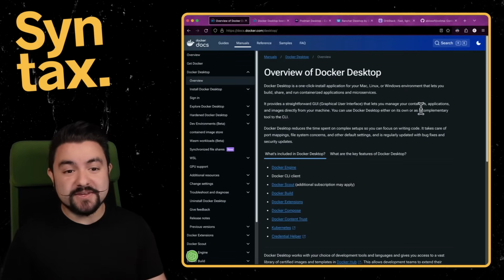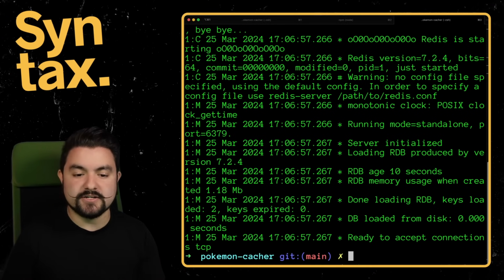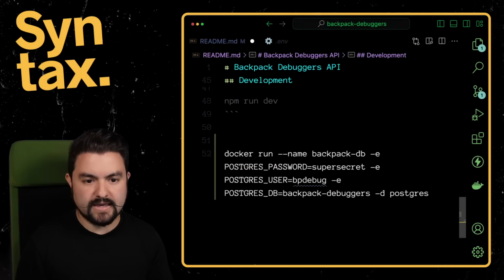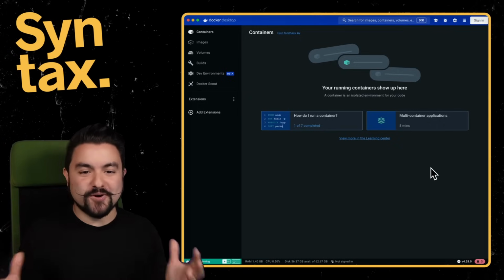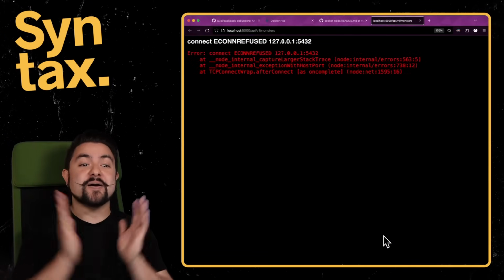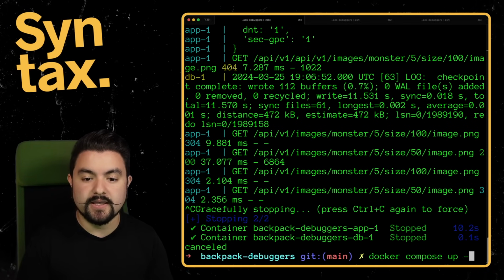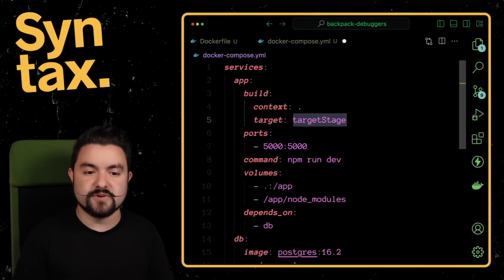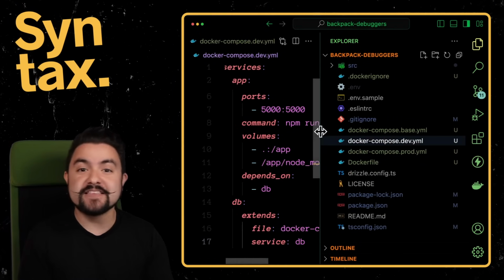Docker Crash Course for Developers | Hands on Examples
In this video, CJ shows hands on examples of when and where you can start using docker in your apps. He shows usage of the docker CLI, Docker Desktop, docker compose and shows how to create a custom image with a Dockerfile. To demonstrate these tools, he shows how to start a redis and postgres database using the official docker images. He also shows how to spin up these containers with docker compose, and finally shows how to containerize an existing application.

00:00 Intro
00:13 Docker Desktop Alternatives
00:50 How do we run a redis database locally?
01:39 Simple Example API Setup
02:30 Run an image with the docker CLI
06:21 docker CLI commands
08:50 A simple docker compose example
11:45 More complex example API setup
15:41 docker compose example with postgres
17:48 Persisting data with docker volumes
21:51 The case for custom images and containerization
23:32 Creating a custom image with a Dockerfile
30:02 Ignoring files with .dockerignore
31:03 Examine container files and execute commands with Docker Desktop
32:31 Run migrations and seeds from within the container
33:58 Make code changes without re-building image
34:55 Create a volume for node_modules to prevent internalBinding errors
36:35 Better development workflow with devcontainers
38:03 Optimize docker layer order for faster builds
40:09 Create a multi-stage Dockerfile for dev, build and prod
46:23 Share docker-compose.yml configurations
48:41 Thanks!